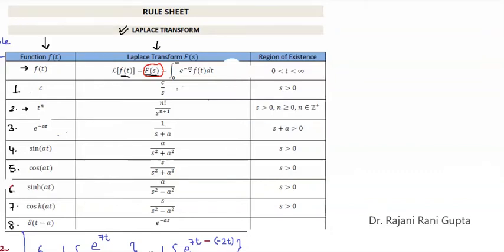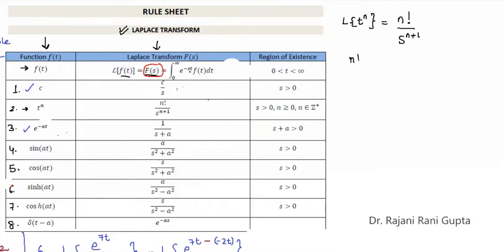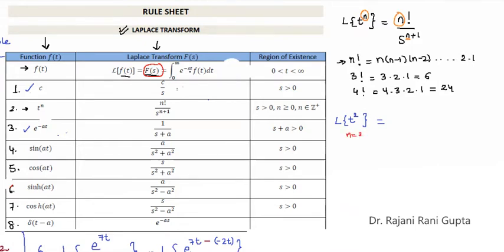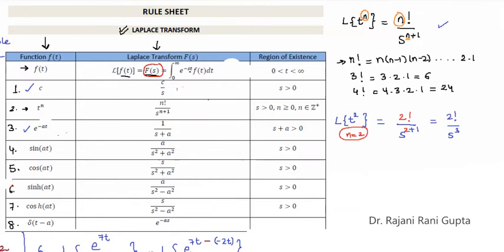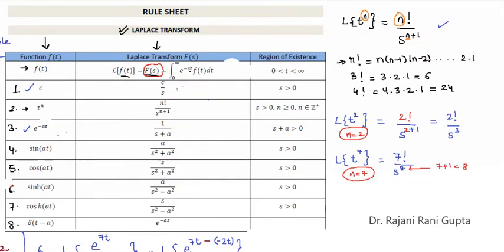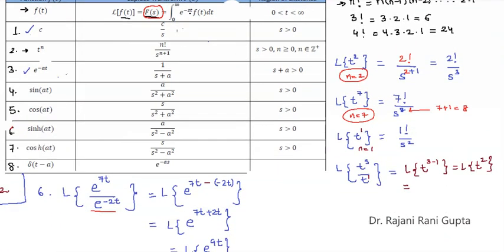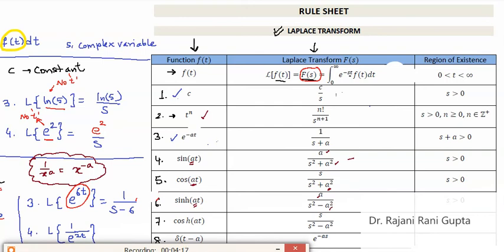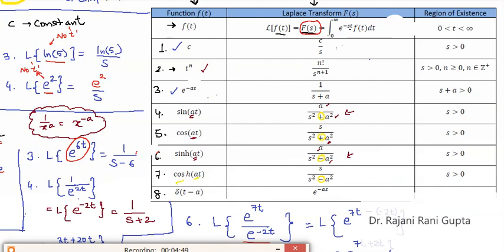Basics of Laplace Transform Part 2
This Video is the second part of my video, which explains how to find the Laplace transform by using some standard rules.